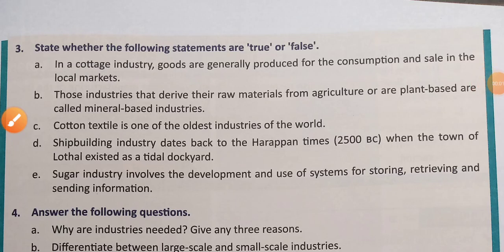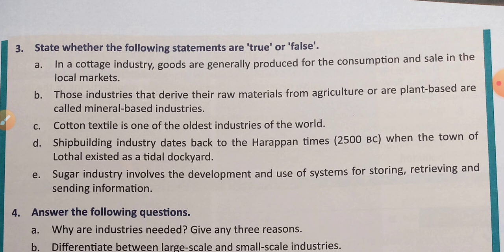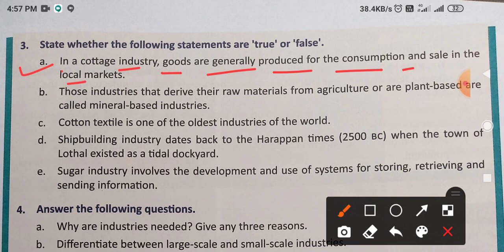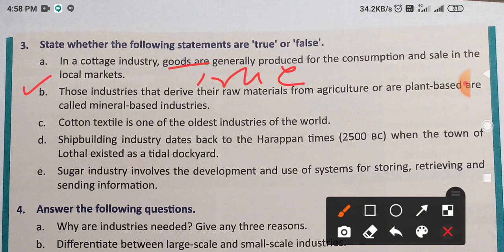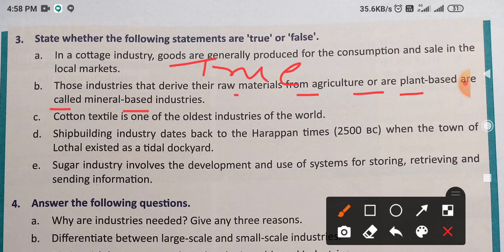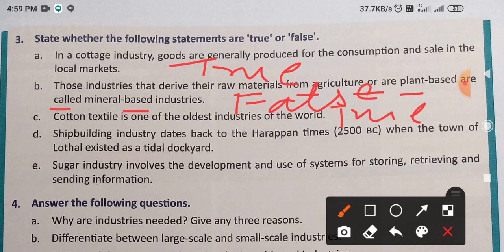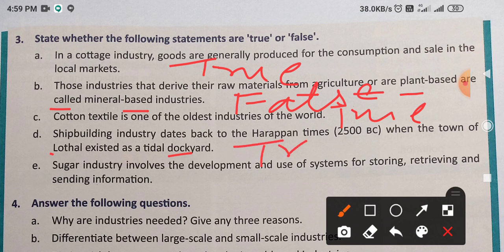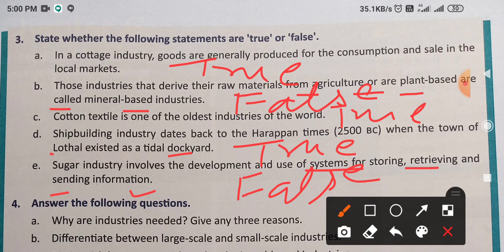class 7 Geography chapter 5